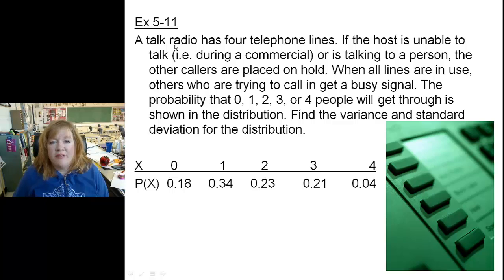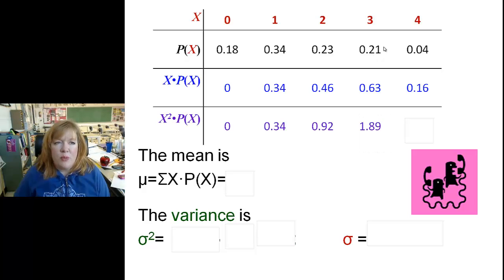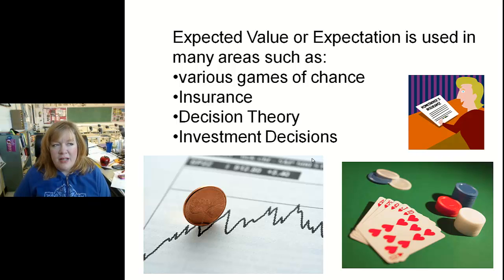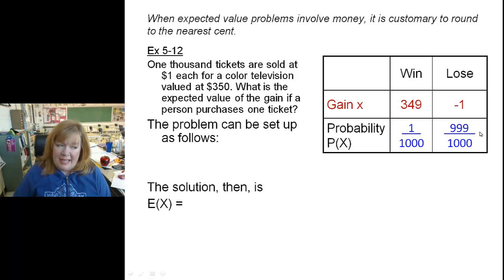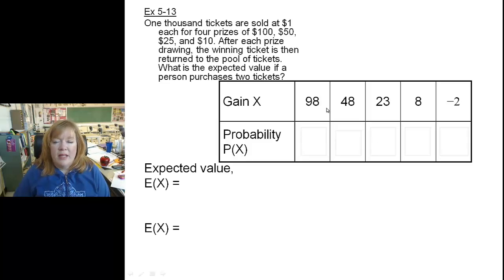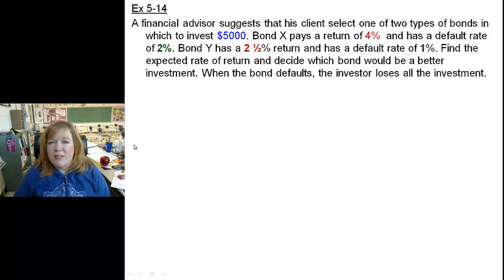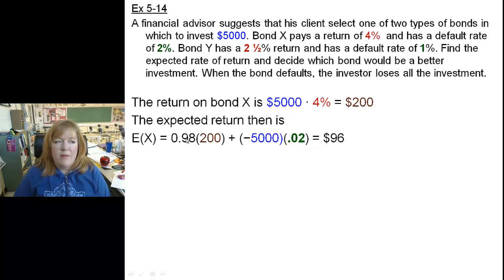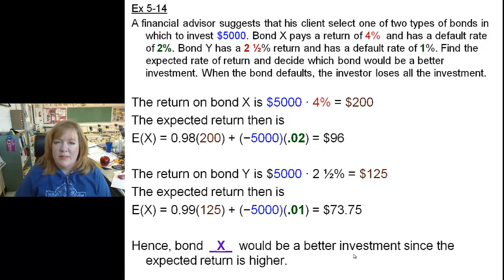0503 Notes Part 2 Expected Value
How to find the Expected Value of a Random Varible.